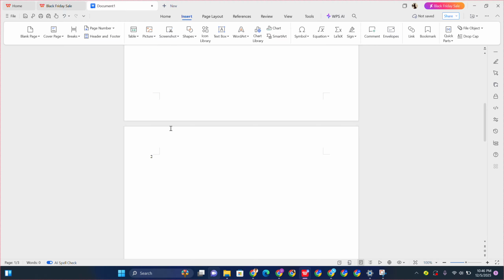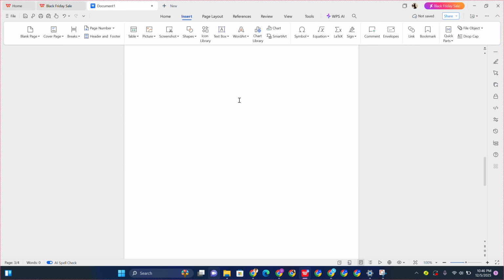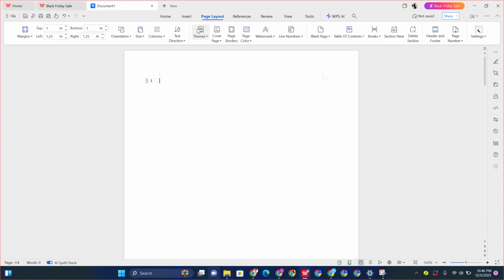How To Put Number Page In Microsoft Word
In this video I'd show you How To Put Number Page In Microsoft Word, Ensure you subscribe & turn on the bell notifications to this channel for lots of more educational guides and contents like this.